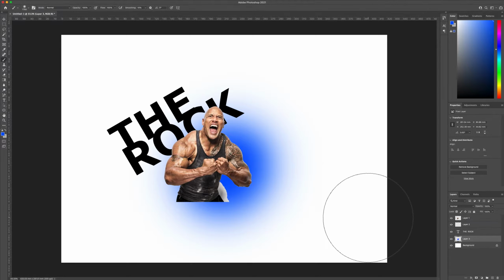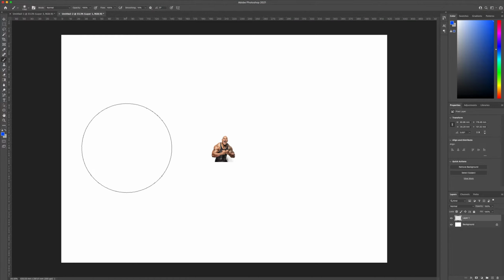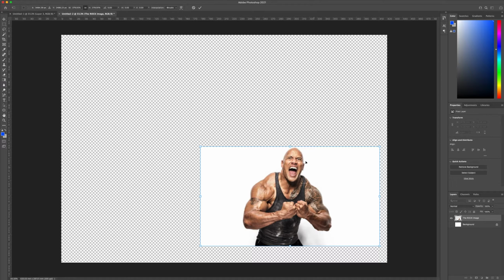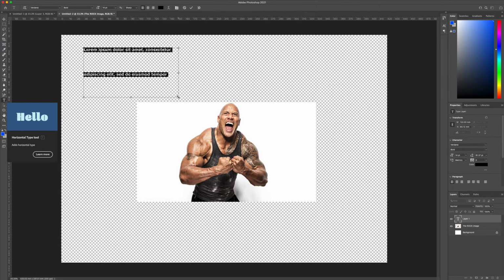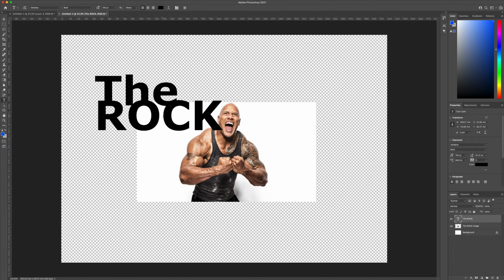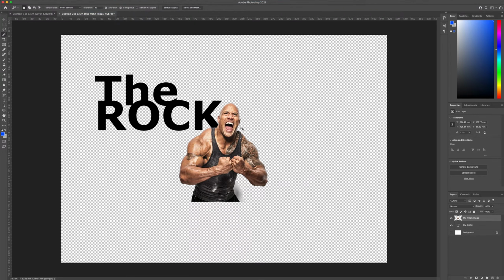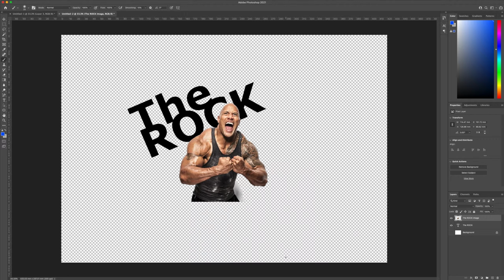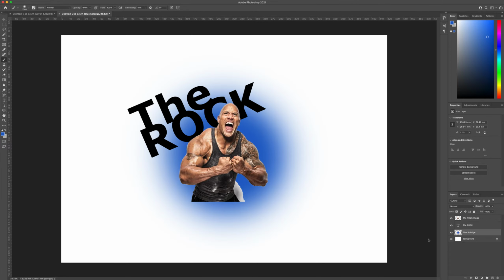Intro to Photoshop, Image and text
This video is your first introduction video to photoshop, it includes how to:
- Use layers
- Move an image
- Resize an image
- Clear-cut an image
- Use the paintbrush